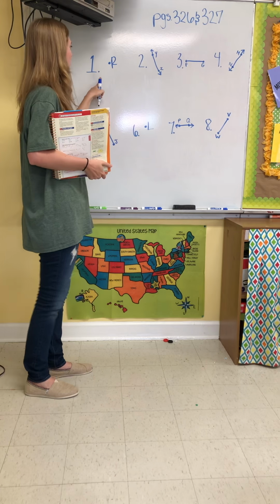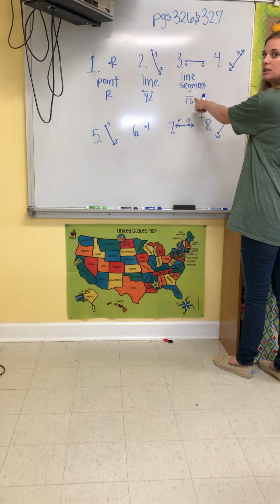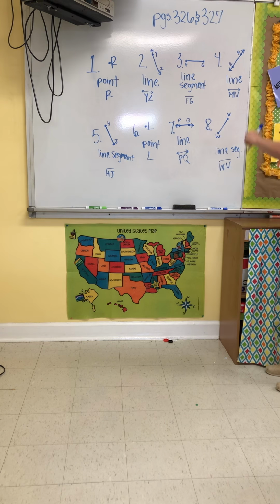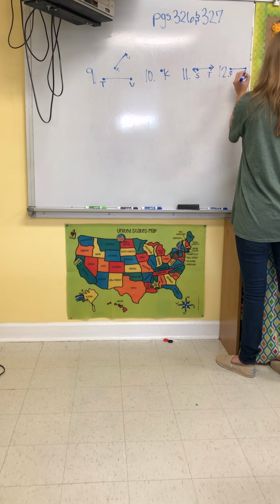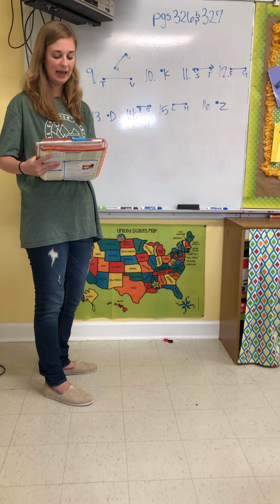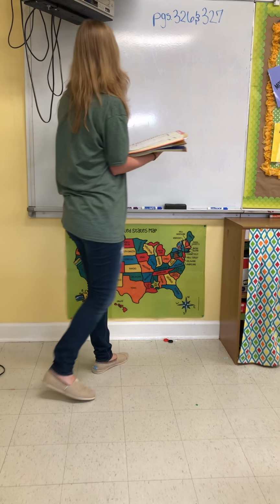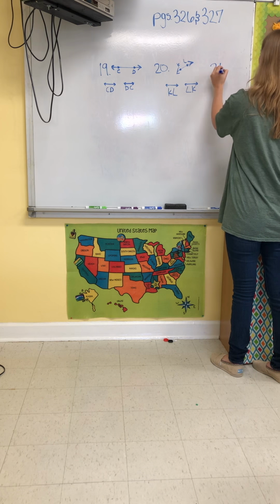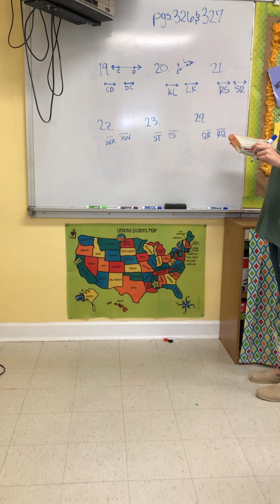Points, Lines, & Line Segments Book work